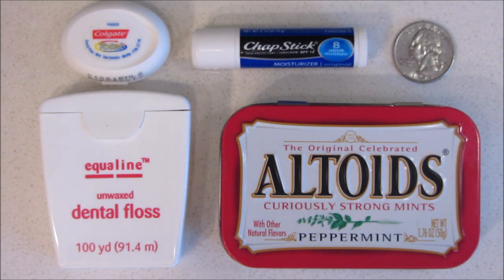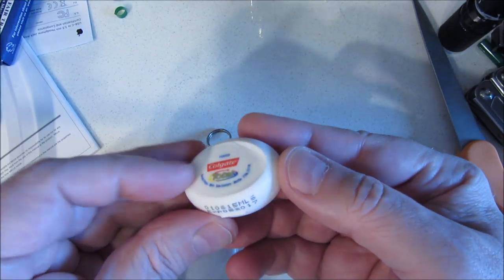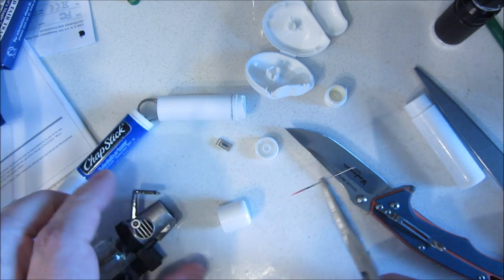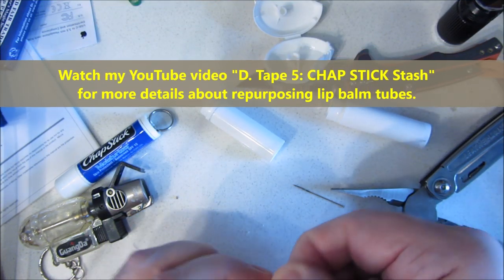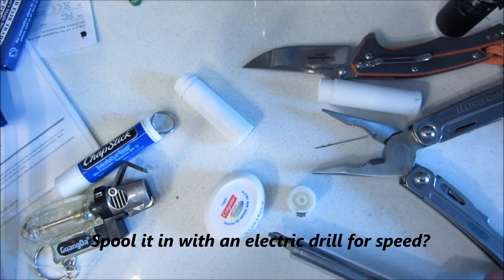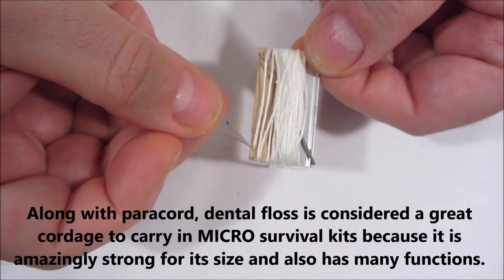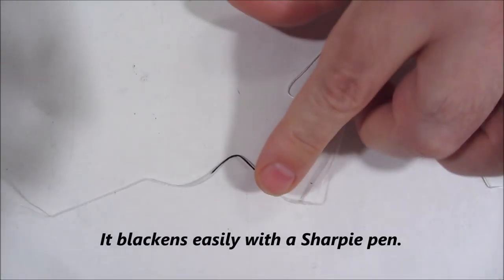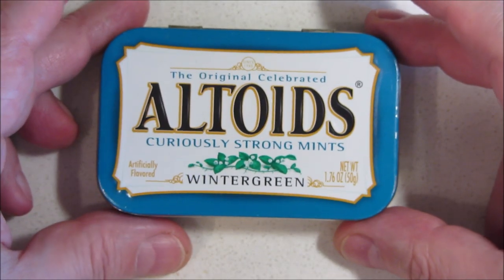ULTRALIGHT travel tin MICRO dental floss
Like to Travel light? This is the world's smallest dental floss dispenser! I made it for my ULTRALIGHT toiletry travel kit (a repurposed Altoids mint tin) I keep in my emergency go bag